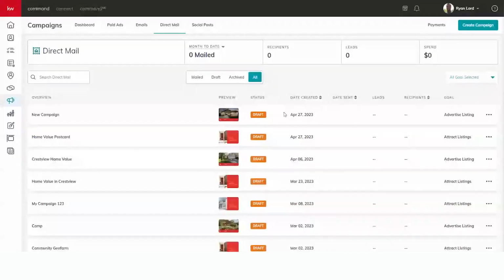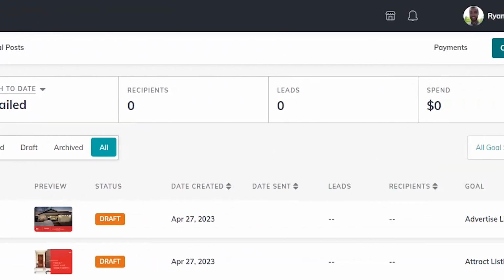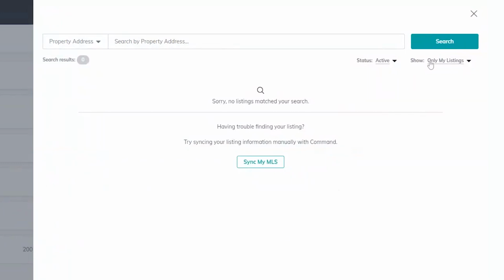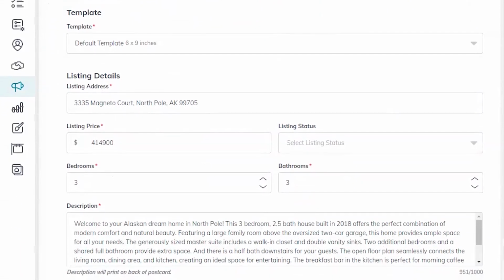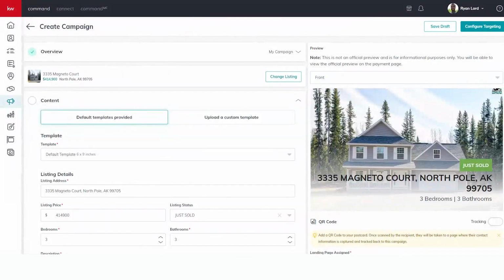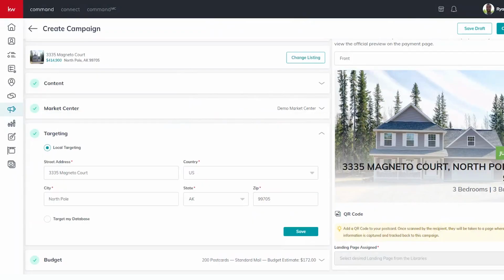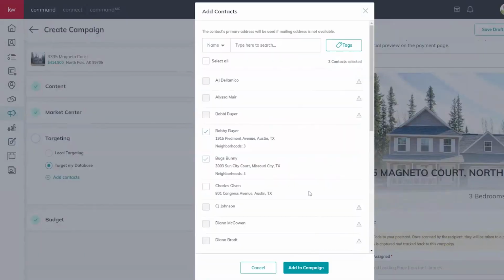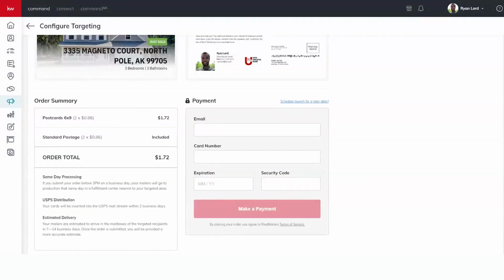4 Proven Lead Generation Tactics - Direct Mail Database Targeting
Whether it's an event invitation, a quick check-in, or just a simple note - you can use Command to send postcards to your database without ever setting foot in a print shop or post office. Let's see just how easy it is!